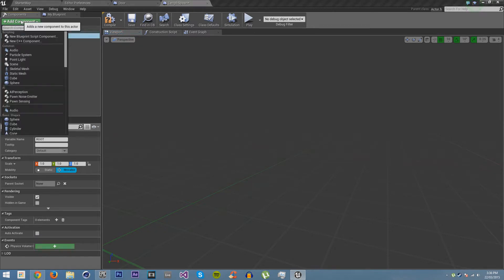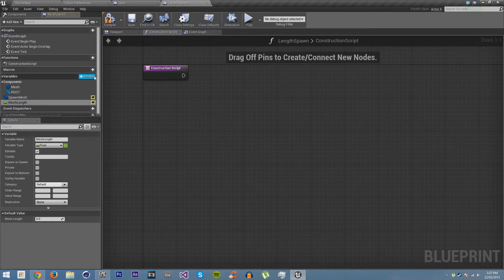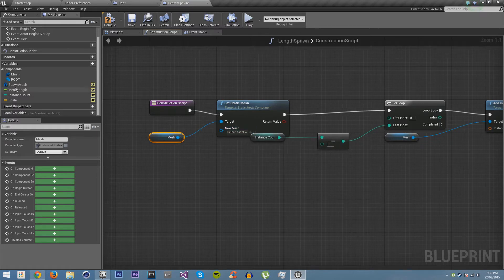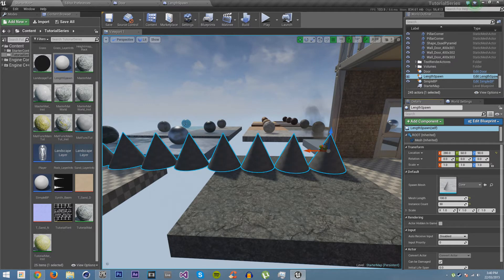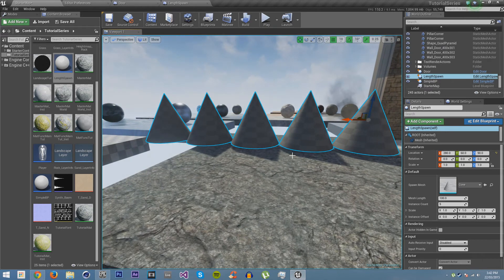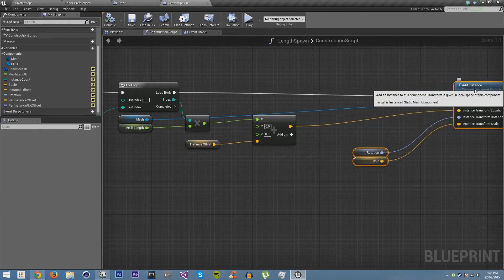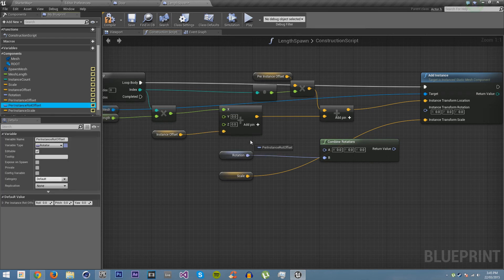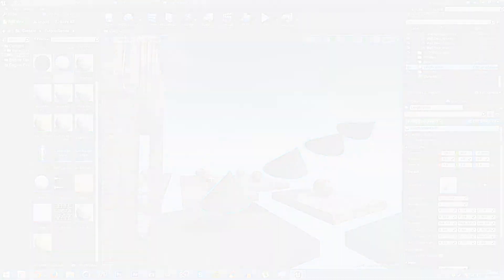Line Mesh Instancing - Chapter 3.6 - Unreal Engine 4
In this tutorial we look at how to spawn meshes in a line in a very low cost way, with many parameters to change the spawning.